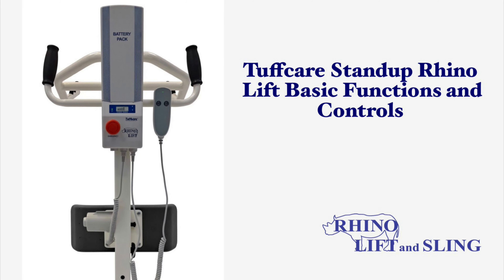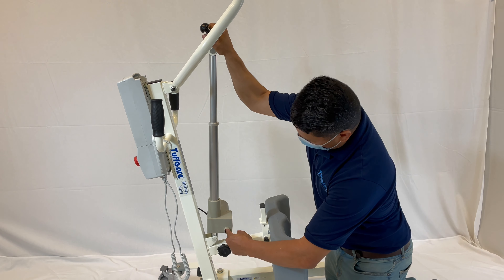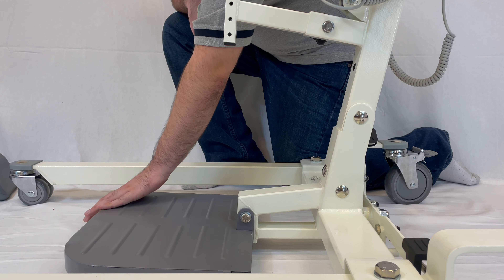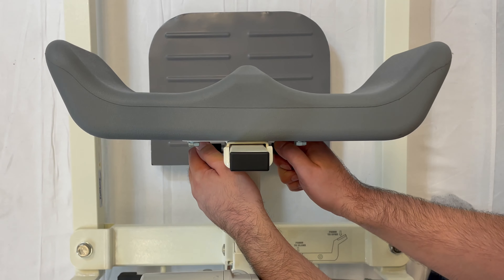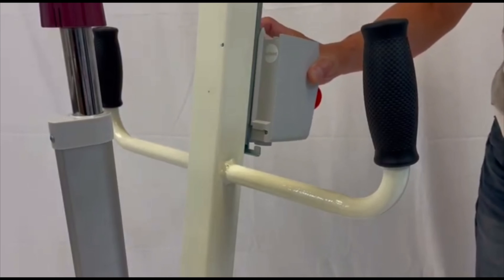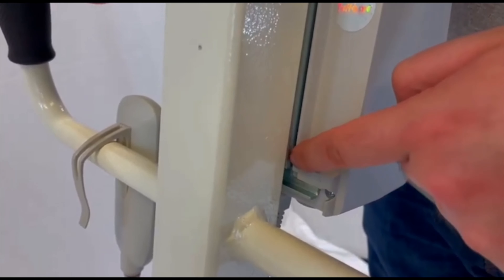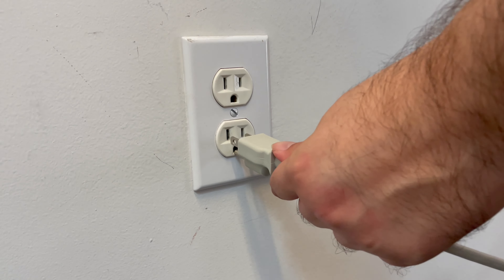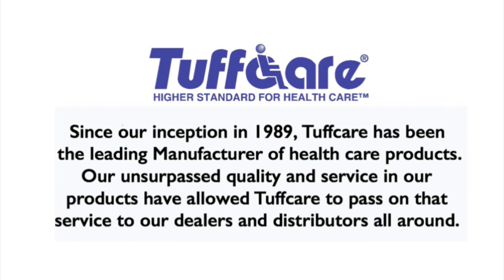Tuffcare Rhino Stand-Up Lift Basic Control and Functions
Your premier supplier of quality health care products.  Since our inception in 1989, Tuffcare has been the leading manufacturer of health care products.  Our unsurpassed quality and service in our products have allowed Tuffcare to pass on that service to our dealers and distributors all around.

The P465 patient lifter is built out of durable carbon steel offering; its high stress areas have been reinforced to maximize their safety and durability. Accommodates both standing and transfer slings; additionally they feature:

A polyurethane knee support that is soft against the knees while providing a solid stabilizing surface.
An electronic system with a high capacity battery; includes emergency lowering button.
A low profile base with 4½" clearance.
Twin 3" front casters provide increased stability and traction while 4" locking rear casters provide superior control and steering.
Detachable rechargeable battery pack for easy battery swaps if the unit is mission critical.
Electronically make adjustments to the lift's legs with a simple push of a button!.
Weight capacity of up to 380 pounds.